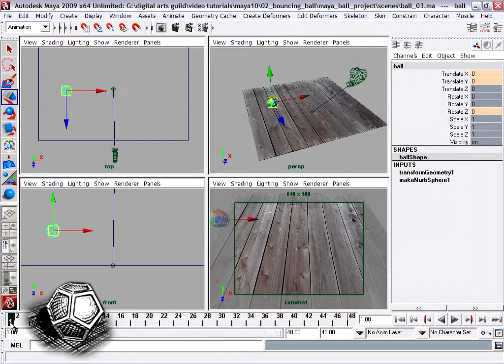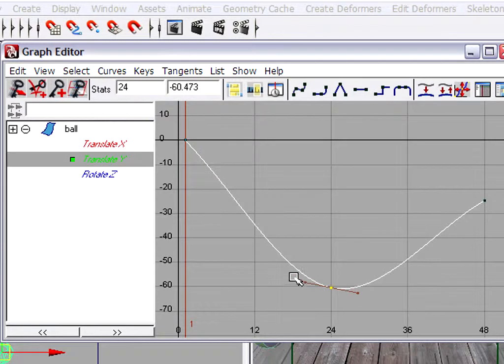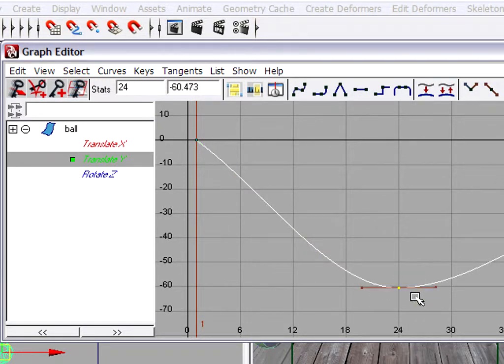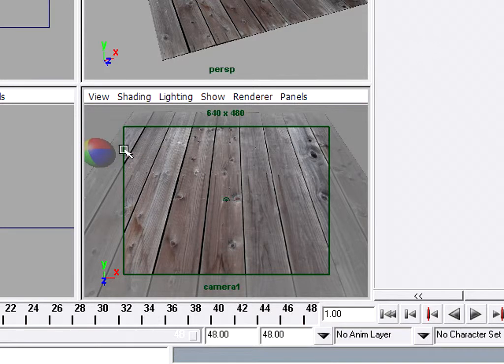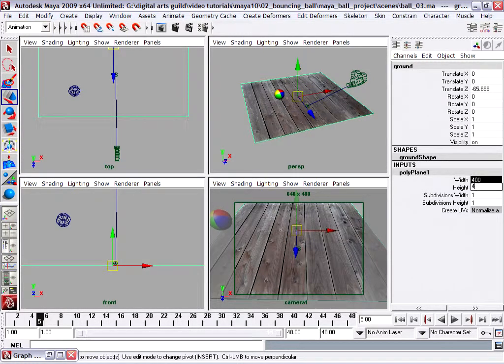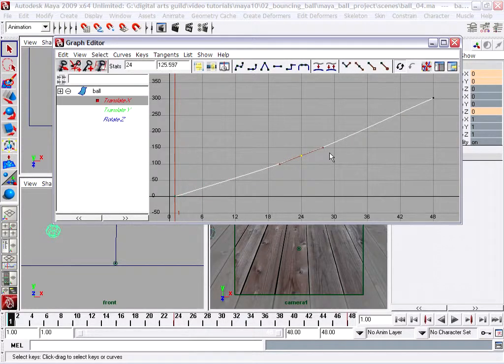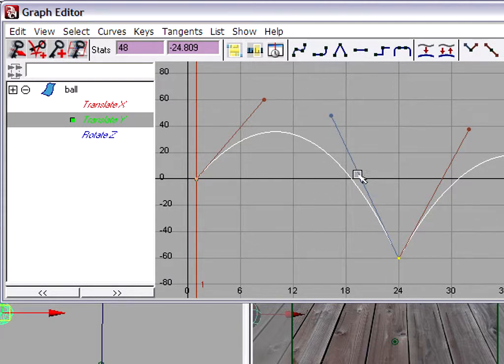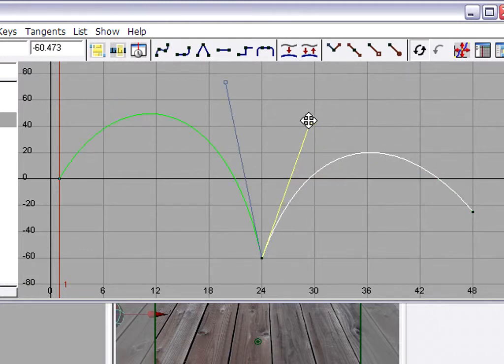Maya Bouncing Ball #7 - HD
In this part:
Graph Editor
Break Tangents
Free Tangent Weight